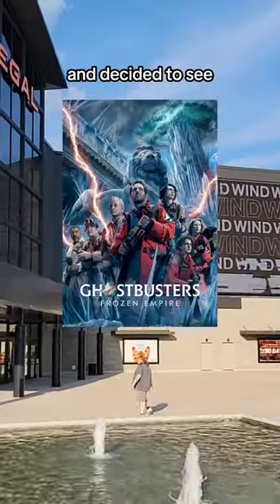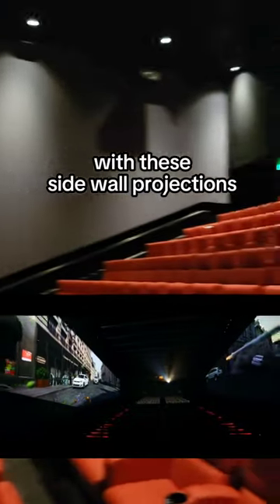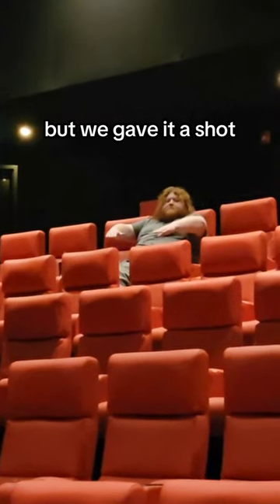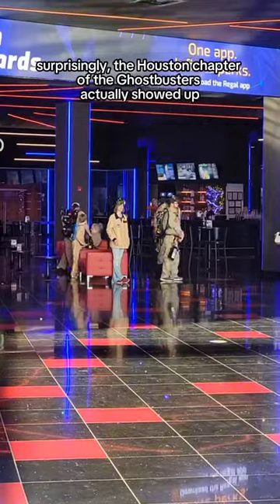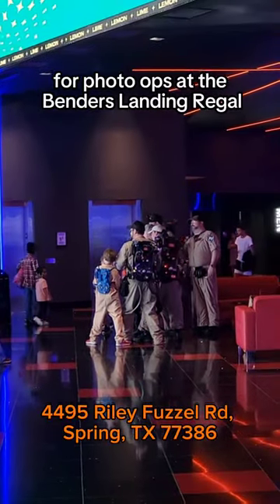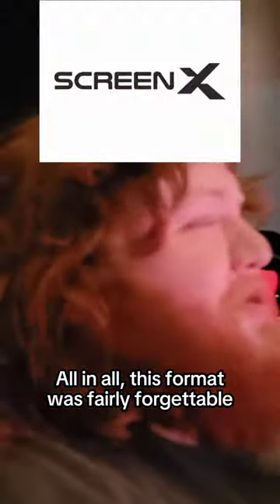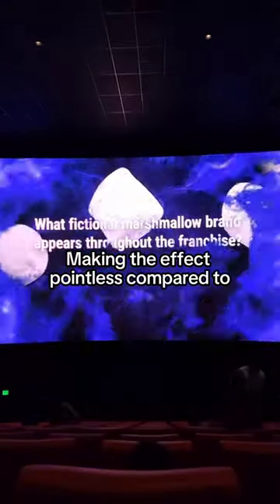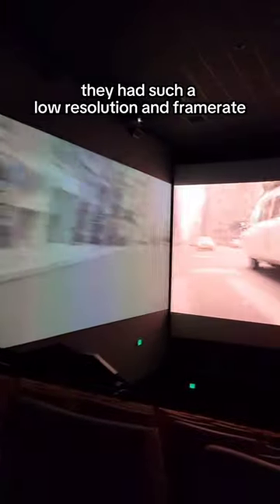Is Screen X worth it?(Ghostbusters:Frozen Empire)